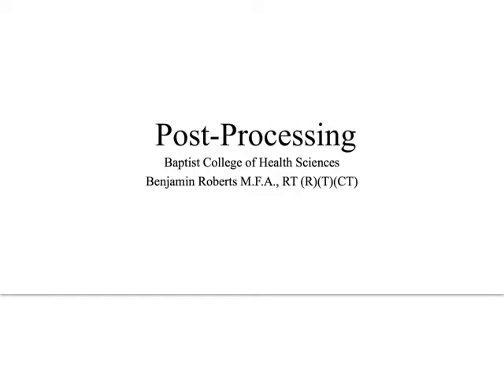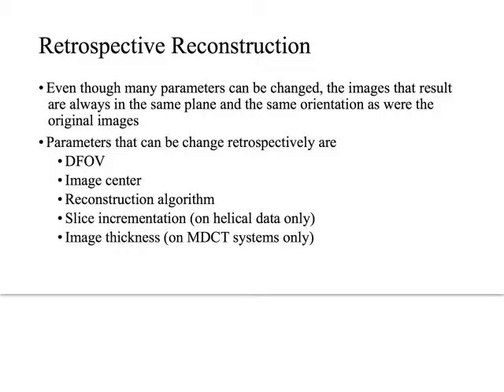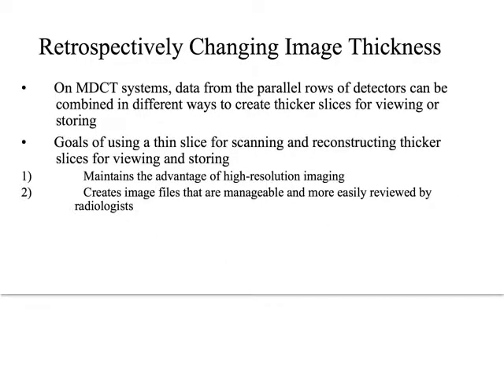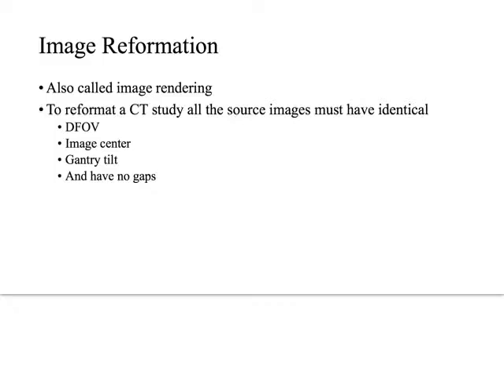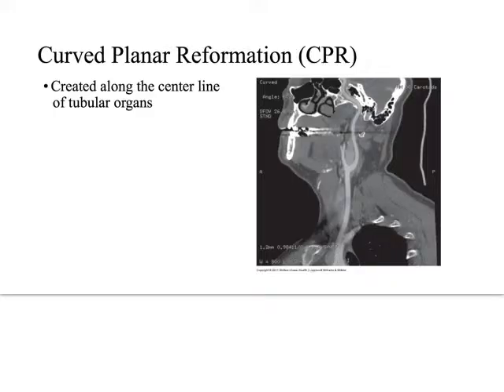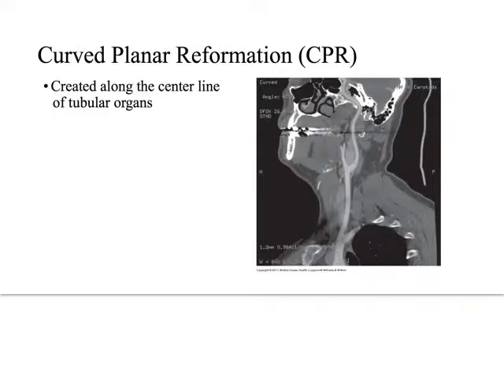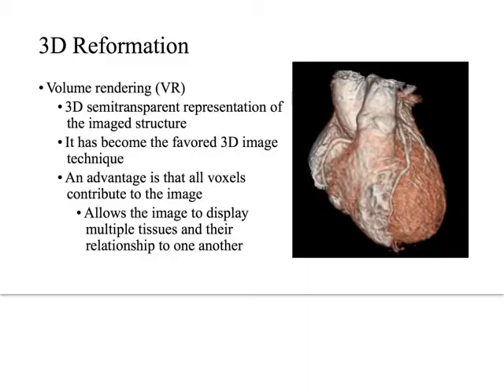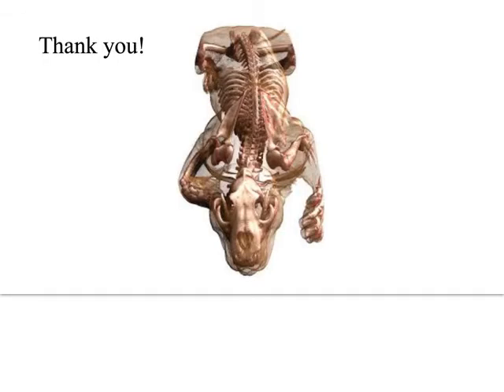RAD 481 Post Processing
CT Physics and Instrumentation